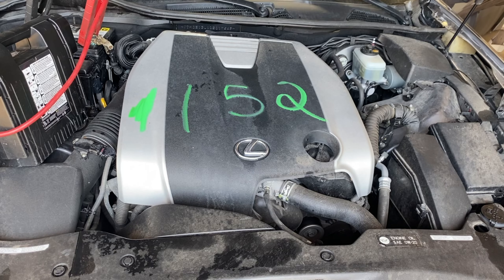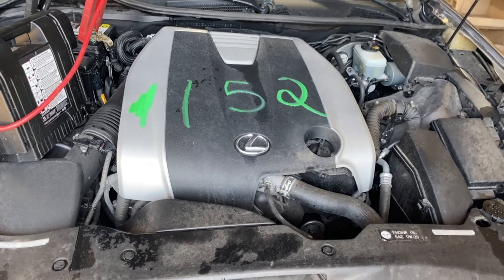Parting out a 2013 Lexus GS350 parts car - 230152 - Tom's Foreign Auto Parts